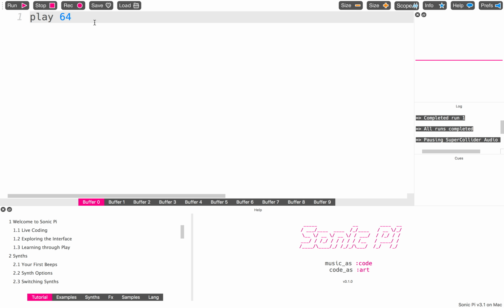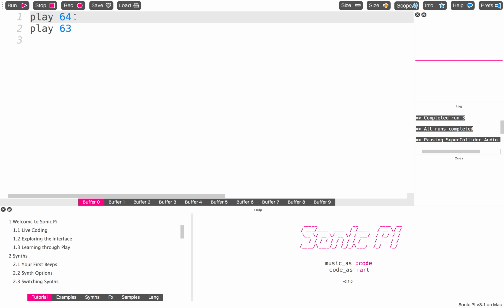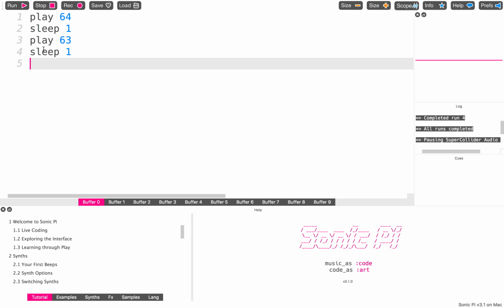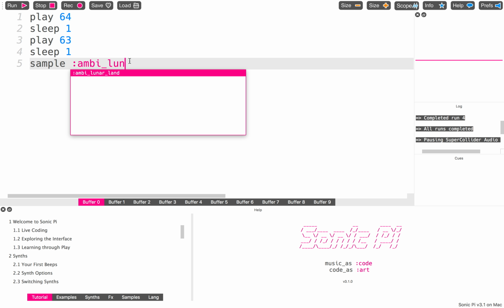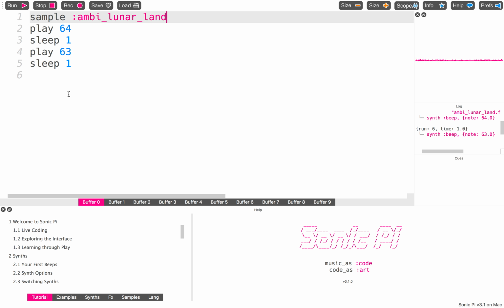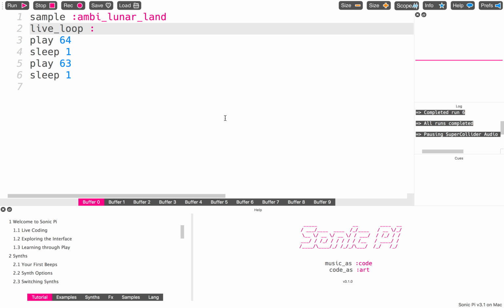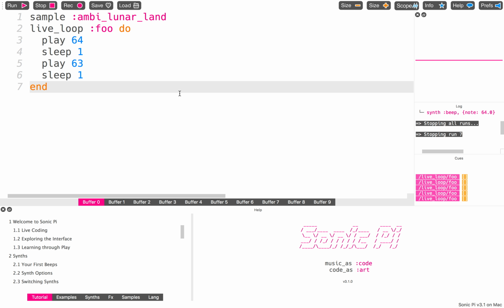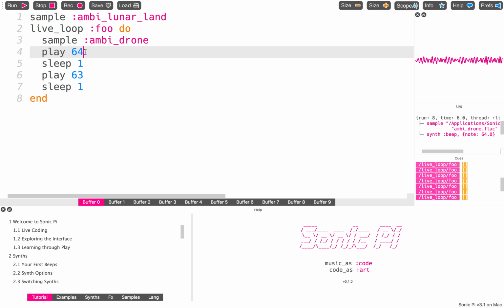Sonic Pi Basics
A simple tutorial on how to use Sonic Pi.